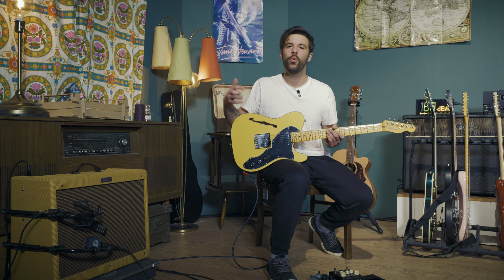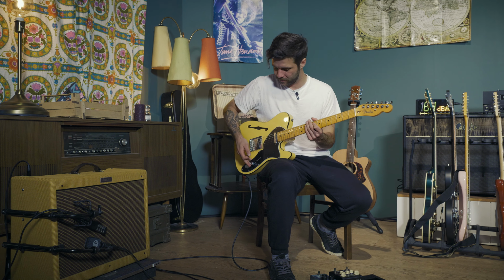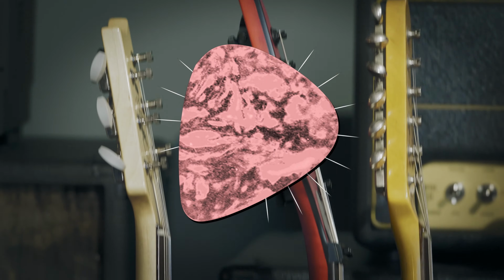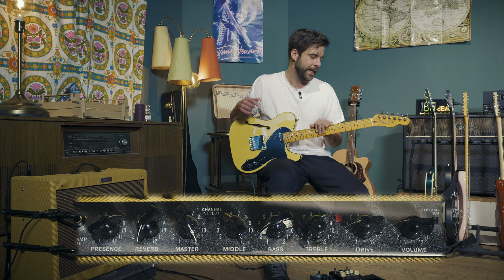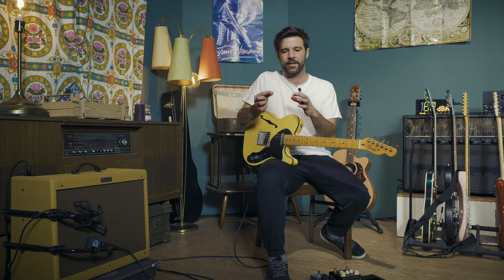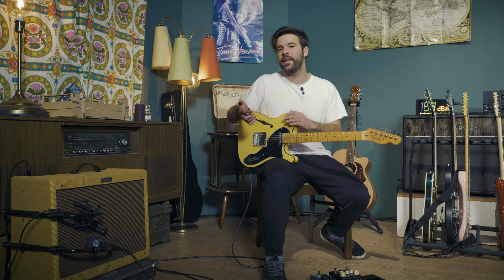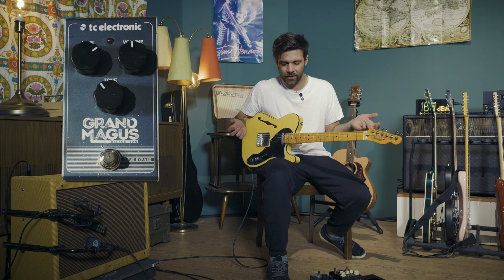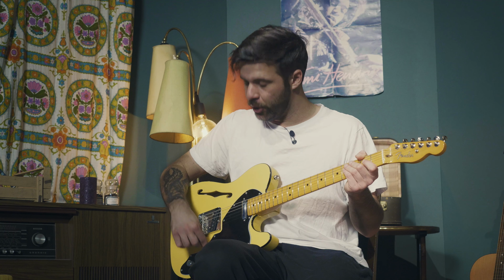Hit the Tone | Anna Molly by Incubus (Mike Einziger) | Ep. 56 | Thomann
Welcome to Hit The Tone ! In this video series, I’ll be showing you how to nail the playing and the sound of your favourite songs ! From guitar to amp selection, through a step by step lesson of the song at hand. Let me know which riff or intro you want me to cover in the comment section and I’ll get you sorted asap !
This episode covers the introduction of the song Anna Molly by Incubus.

Interesting bits and pieces:
0:00 : Intro and playing
1:05 : Presentation and Guitar setup
2:51 : Amp and pedal setup
4:25 : The SOUND
5:30 : The Lesson
5:43 : The fretting hand
6:27 : The picking hand
7:44 : Dirt part of the riff, fretting hand
8:30 : Dirt part of the riff, picking hand
9:24 : Conclusion
9:47 : Outro playing